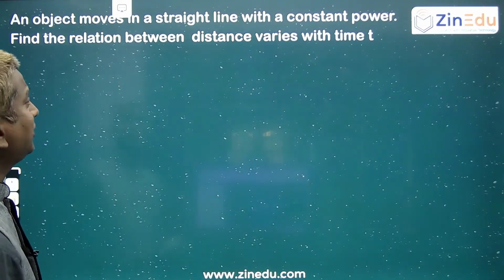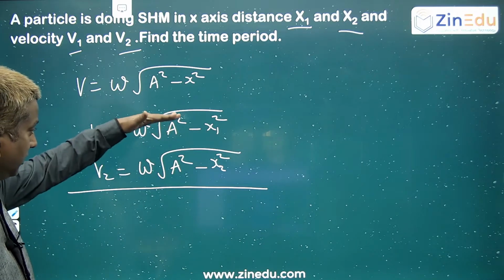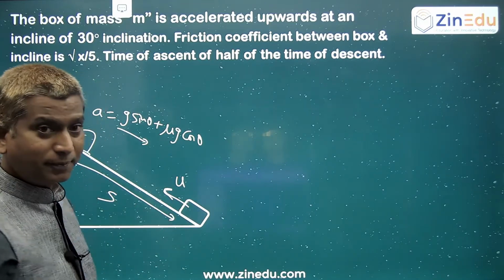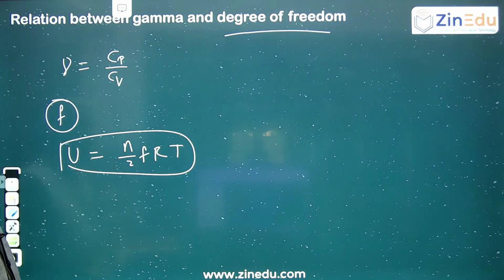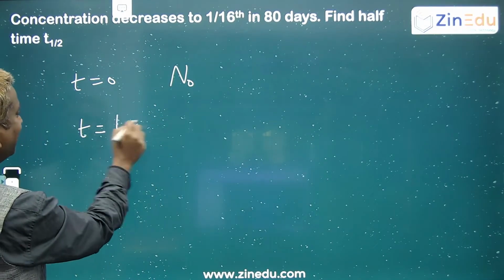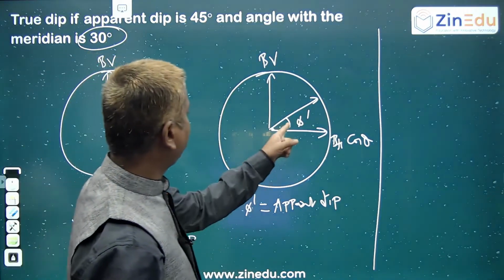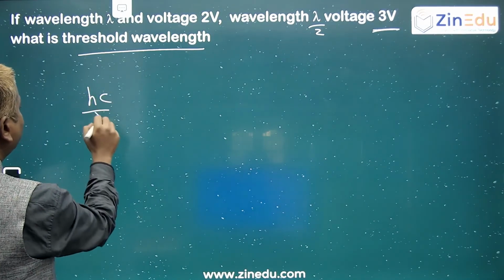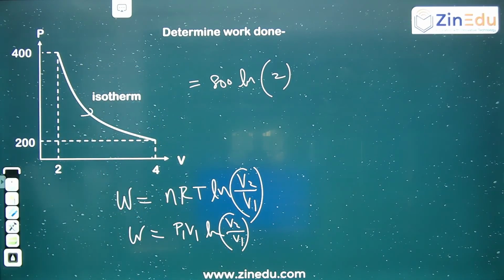JEE Main July 20th Second Shift Physics Paper Analysis & Solutions || NANO powered by Zinedu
JEE Main 2021 Question Paper Solutions (20th July Shift-2) | JEE 2021 Question Paper Solutions: complete 'JEE Mains 2021 Question paper with Solutions' for JEE Maths, JEE Physics & JEE Chemistry' (20th July Shift-2).   Our NANO senior facultywill be covering JEE Main 20th July Shift 1 solution | JEE Mains 2021 20th July Shift 1 | JEE Main 2021 July | JEE Main 2021 Question Paper Solution | JEE Main 2021 paper solution | JEE Mains Question paper solution | JEE Main 2021 solutions.